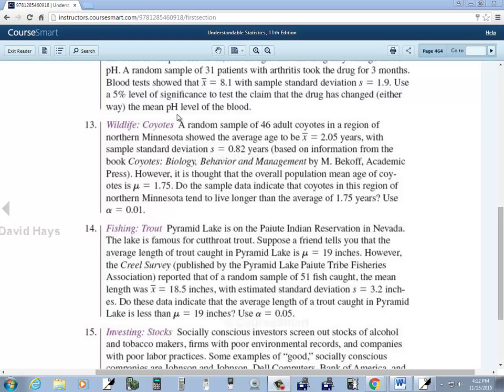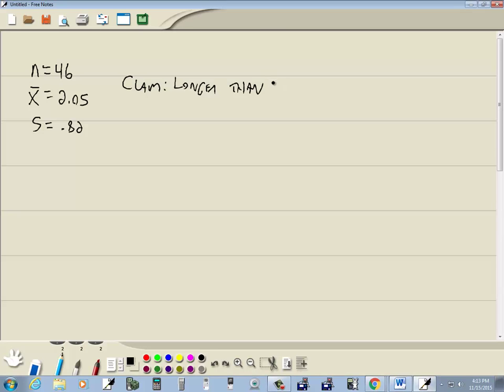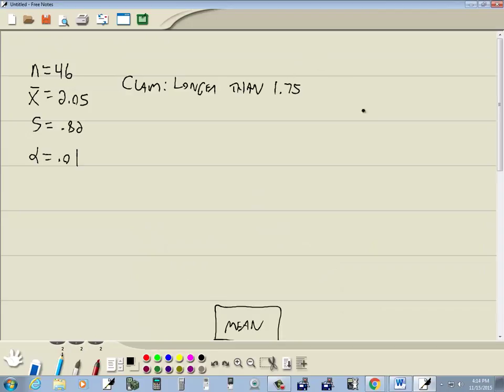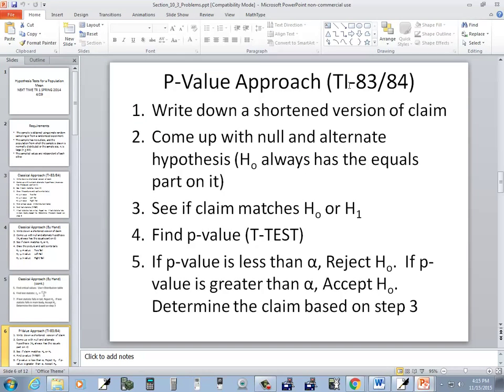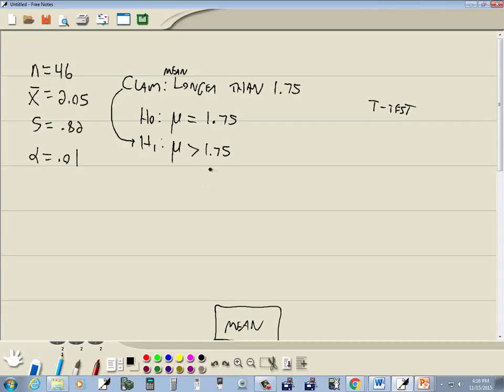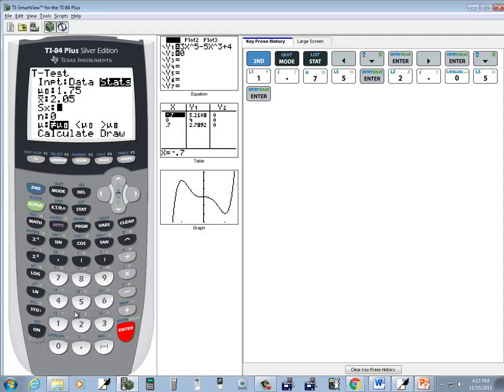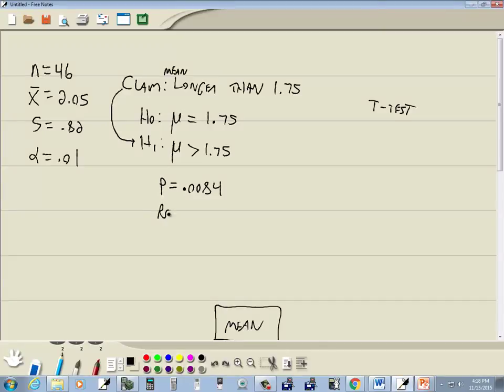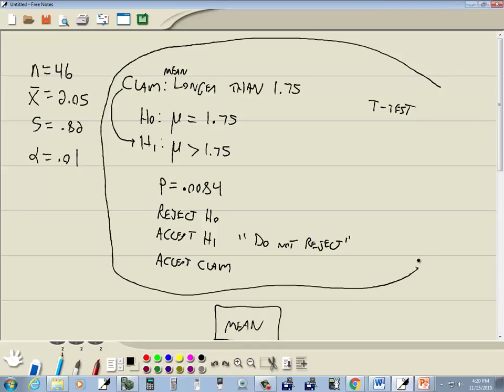Elementary Statistics - Homework - P11152015421